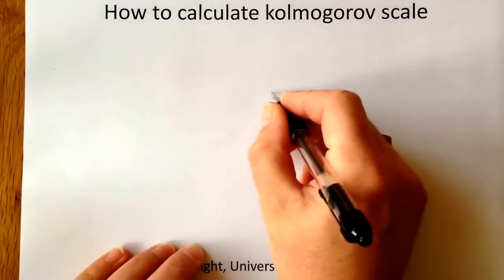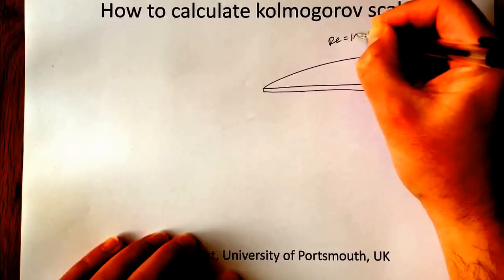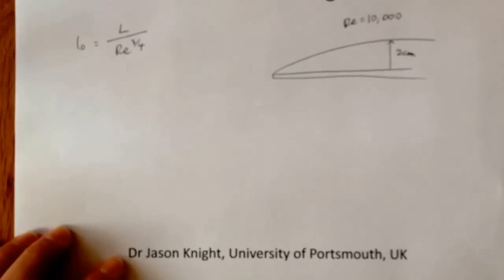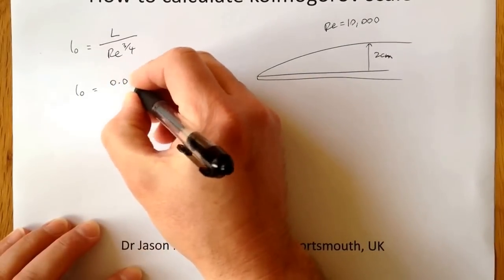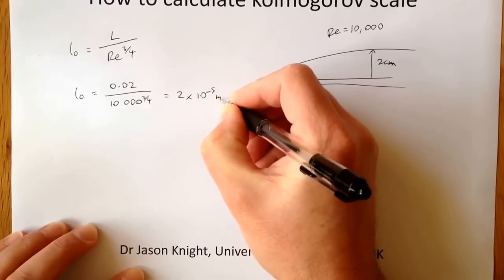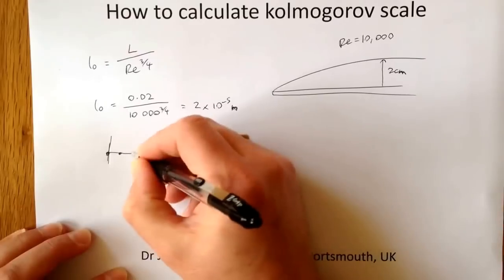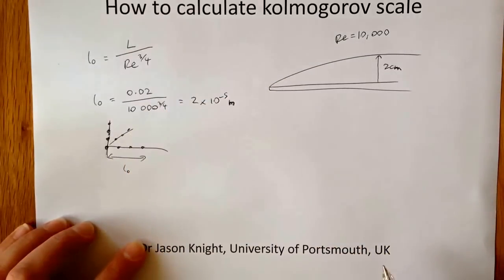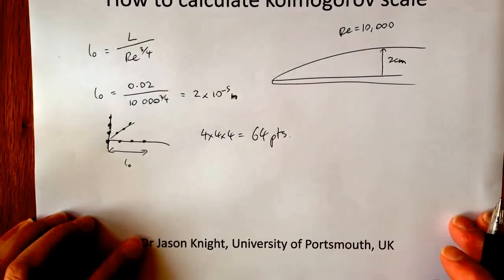How to calculate kolmogorov scale